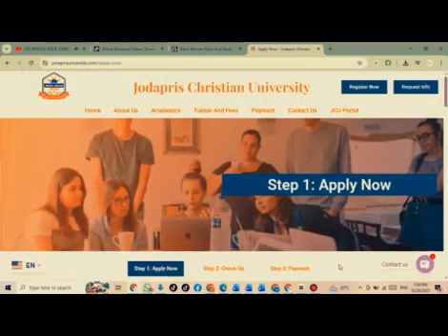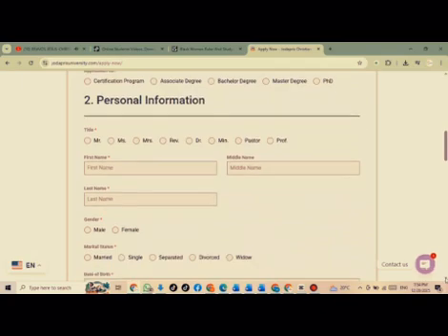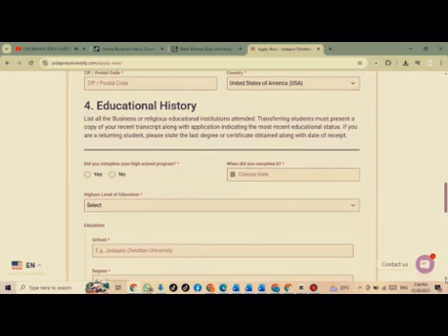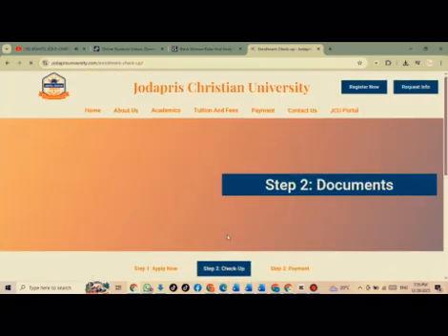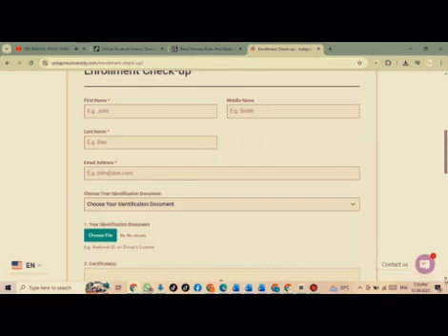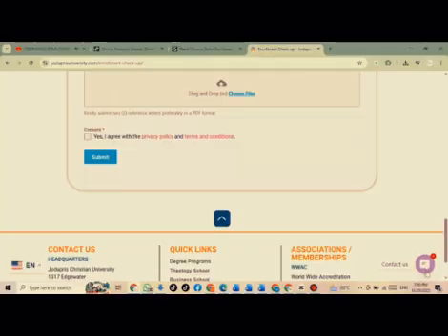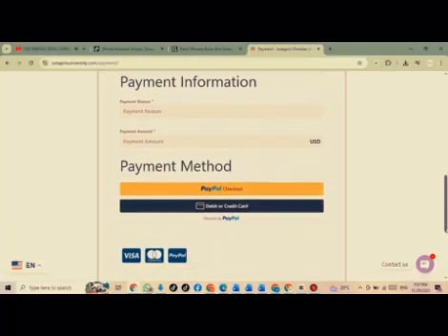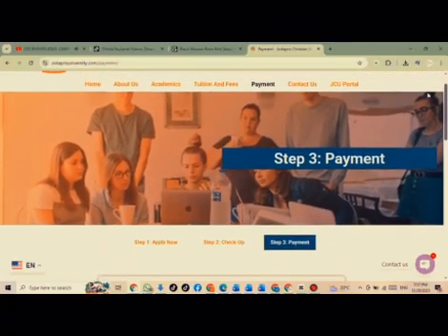How to Enroll at Jodapris Christian University: Step-by-Step Guide for New Students!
Ready to embark on your educational journey at Jodapris University?This step-by-step video walks you through the entire enrollment process, from creating your account and gathering documents to submitting your application and tracking your status. Whether you're a first-time student or transferring in, we've made it simple and stress-free! Don't wait. Embark on your adventure today. to begin enrolling now.